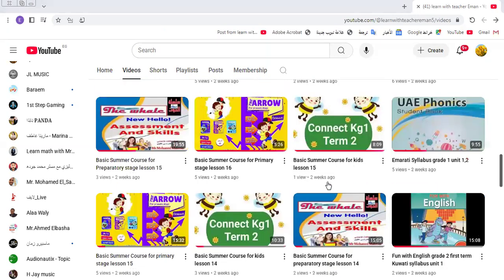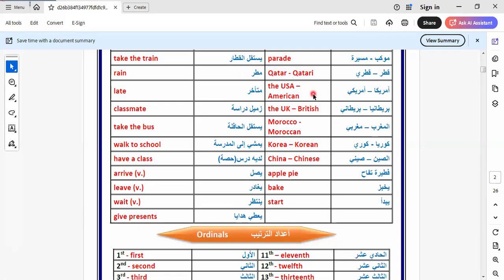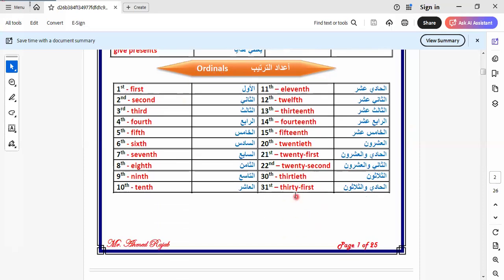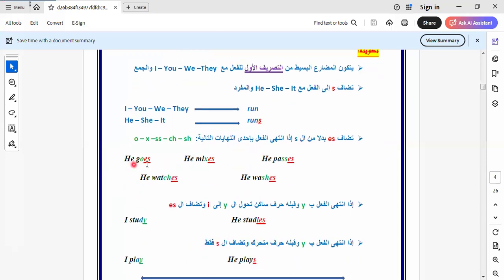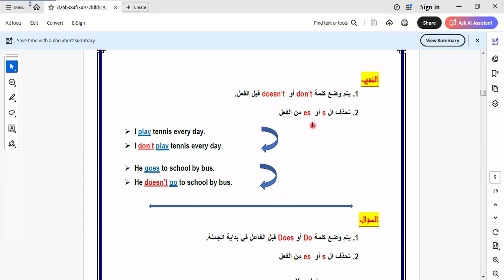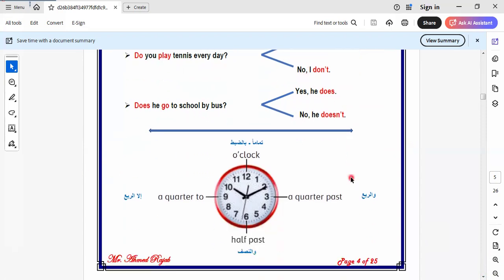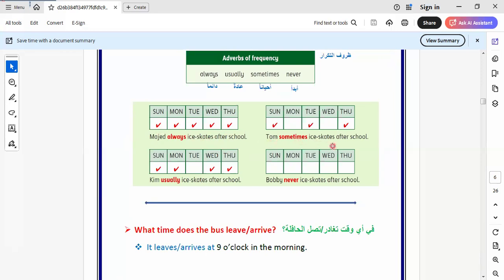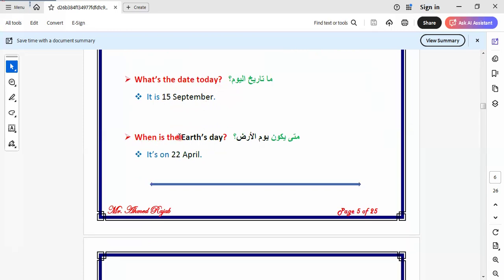Top stars Qatari syllabus grade 4 Revise on unit 1